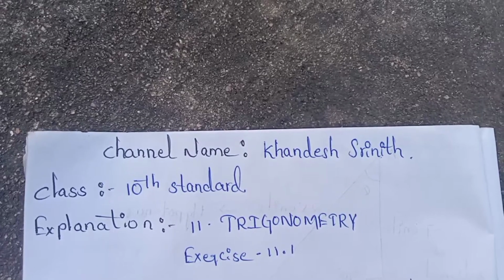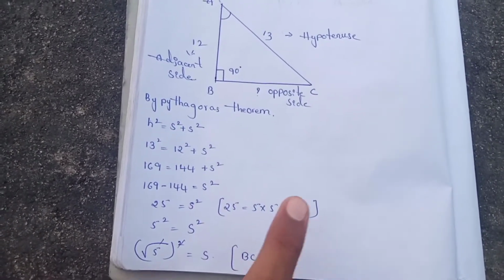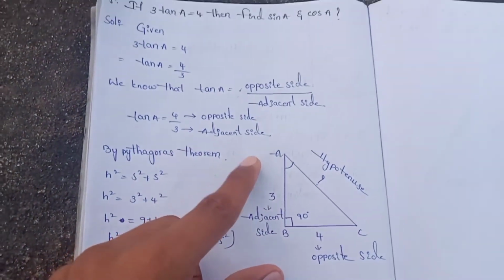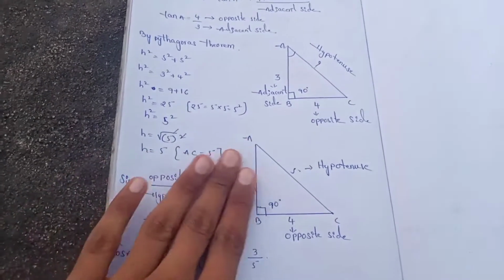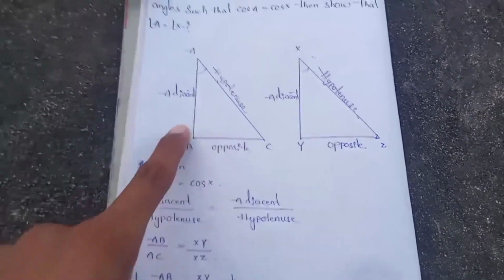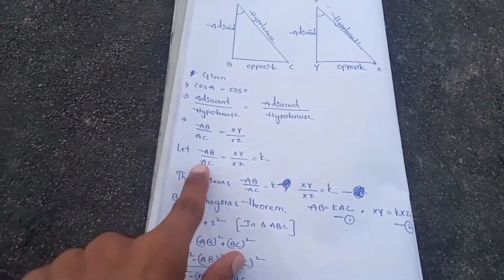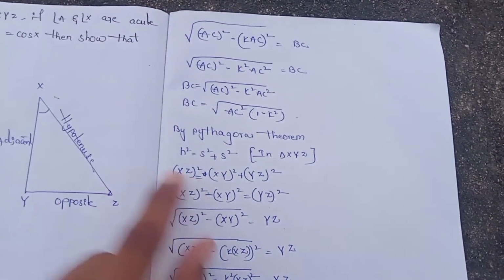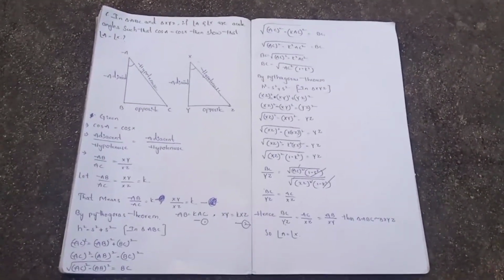Class-10, chapter 11(trigonometry) Exercise - 11.1,(Q.NO 4,5,6)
Hello students in this video we are going to give you easiest way to learn trigonometry Exercise - 11.1(Q. no 4,5,6)

trigonometry
trigonometry exercise - 11.1(CCE Syllabus TS and AP)
trigonometry class 10 ex 11.1 question 4
trigonometry class 10 ex 11.1 question 5
trigonometry class 10 ex 11.1 question 6

.By khandesh srinith.